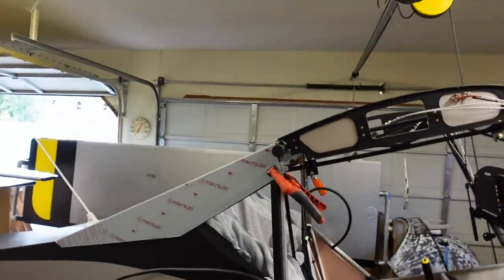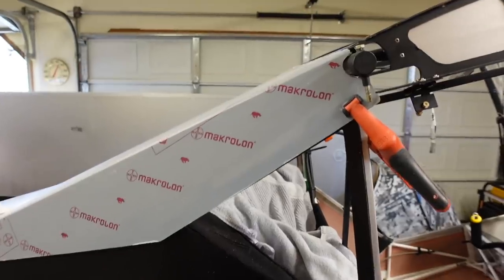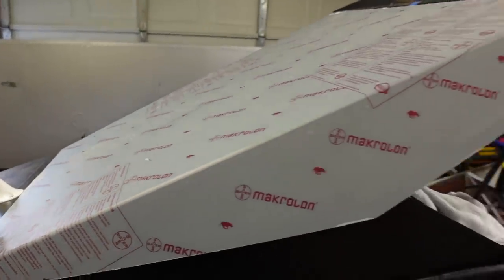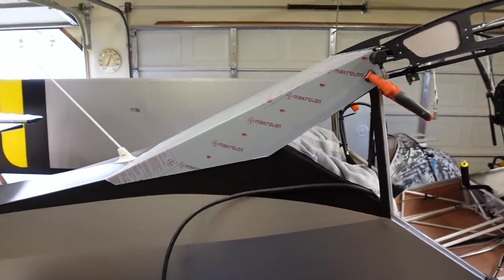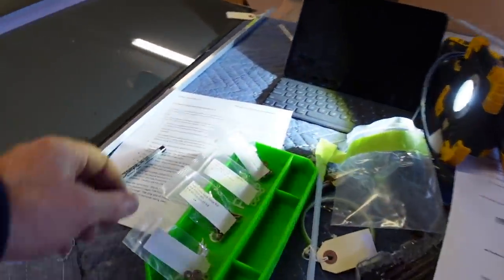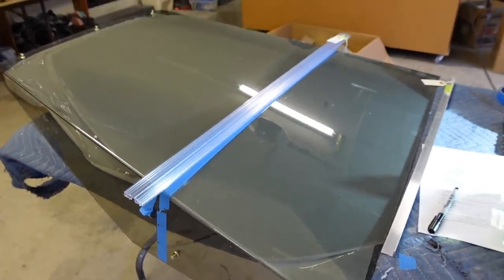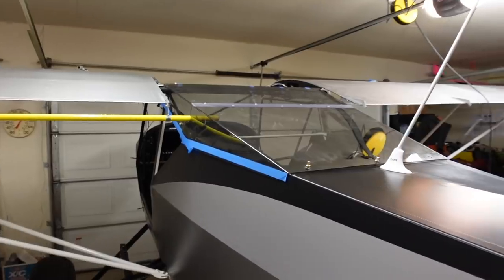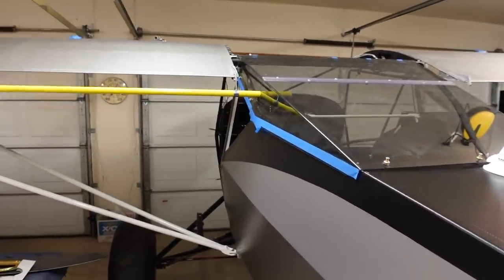Kitfox 7 Apex Build Episode 40 Turtle Deck Install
Installing the Turtle Deck rear window on a Kitfox 7.